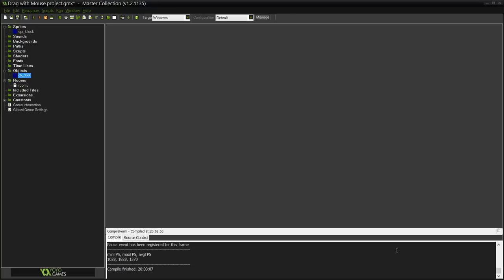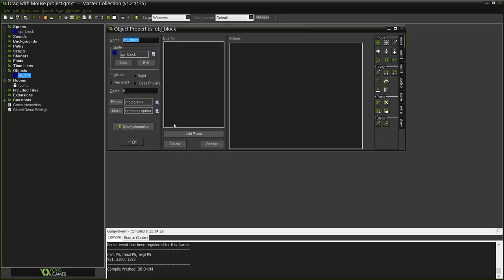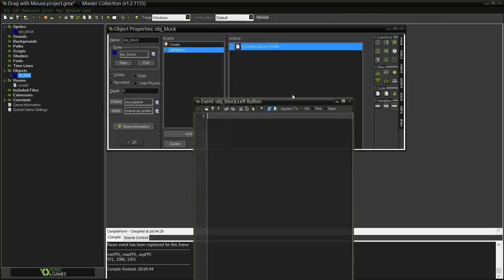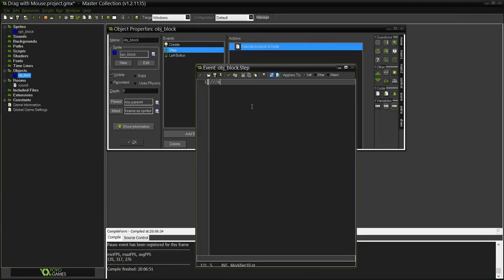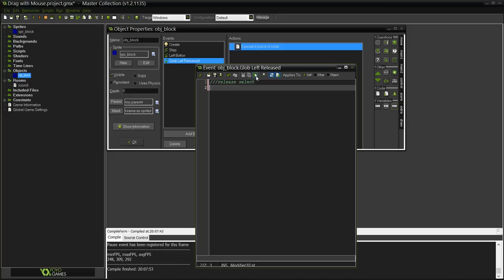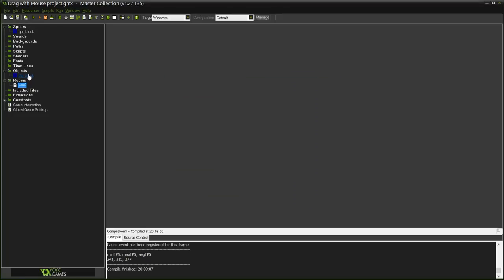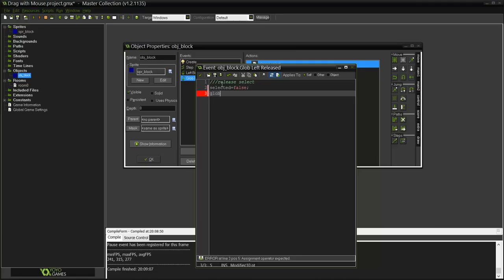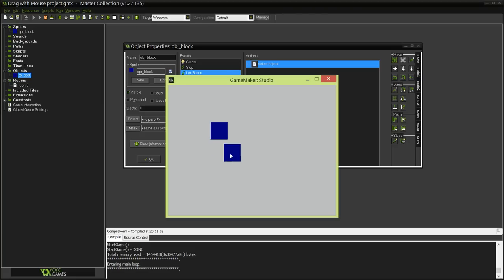Game Maker : How to drag an object in-game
A quick tutorial on how to drag an object in Game Maker.